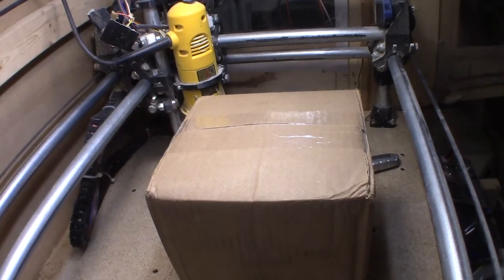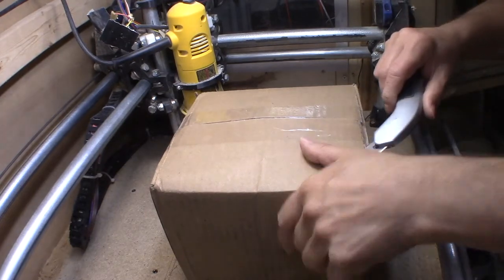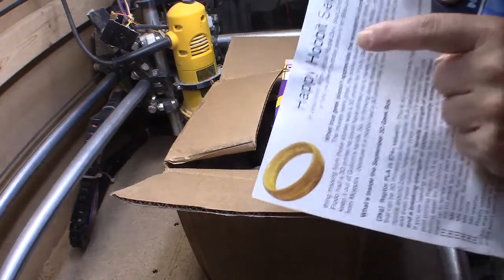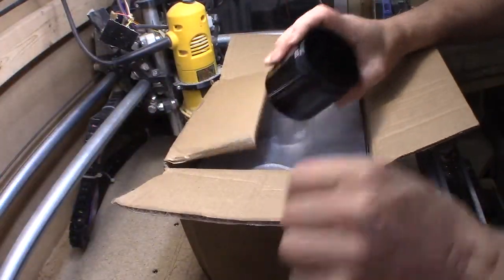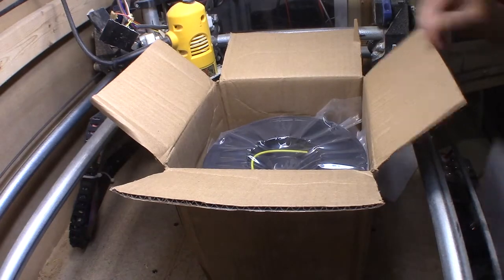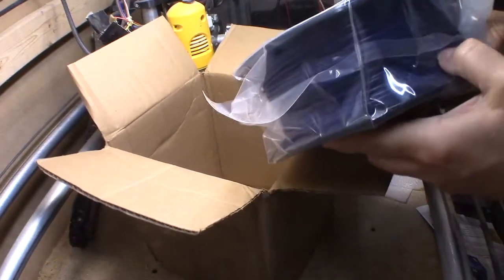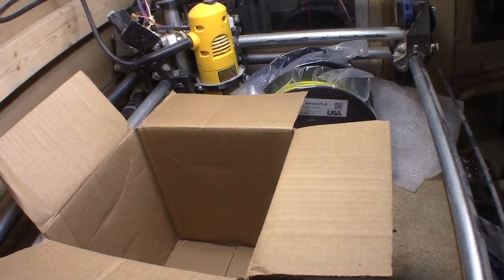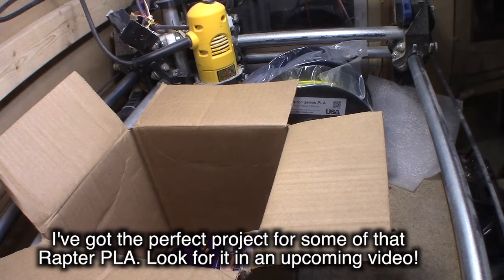MakerGeeks 3D GeekBox Unboxing 09 2017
Intro Music